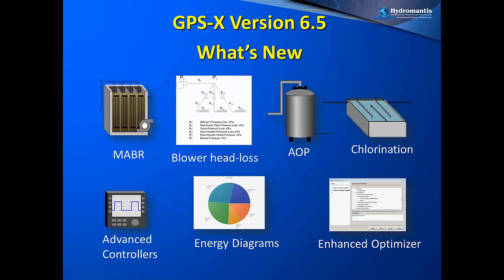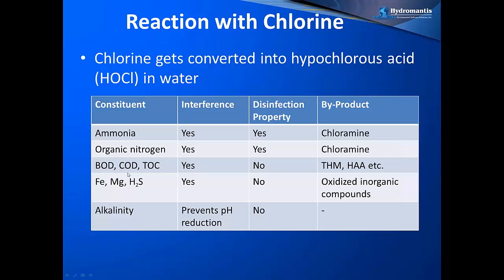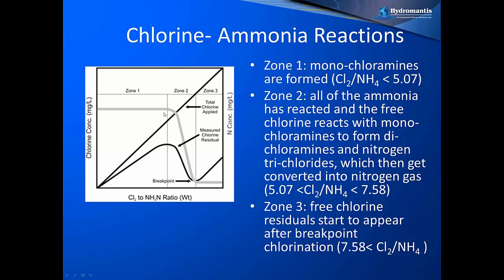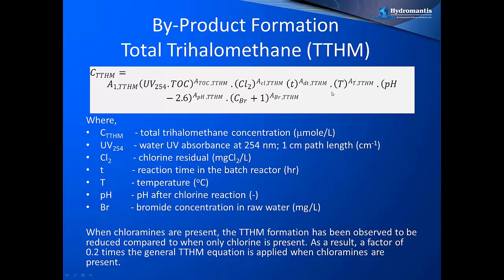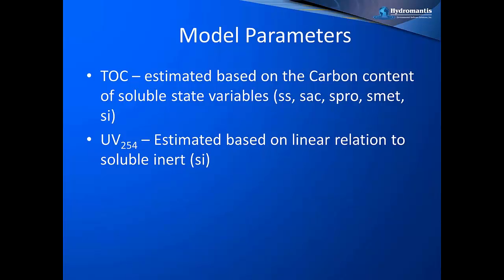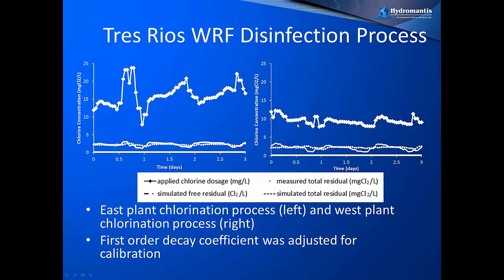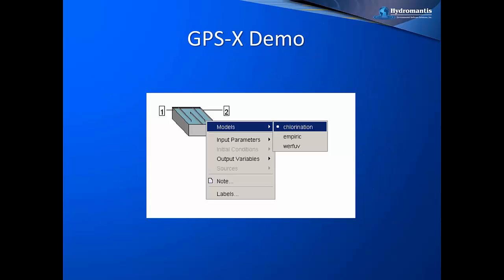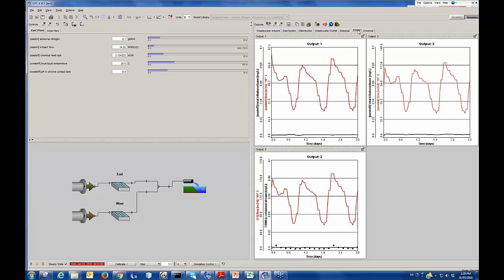Webinar: Modelling Chlorination Byproduct Formation with GPS-X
Join us for a free, 30-minute webinar where Hydromantis modelling specialists will discuss and demonstrate the new chlorination model in GPS-X Version 6.5. Learn how to predict the concentrations of chlorine residuals and byproducts such as total trihalomethane (TTHM). Hydromantis staff will answer questions live at the end of the webinar.